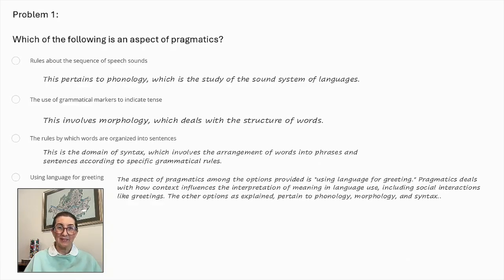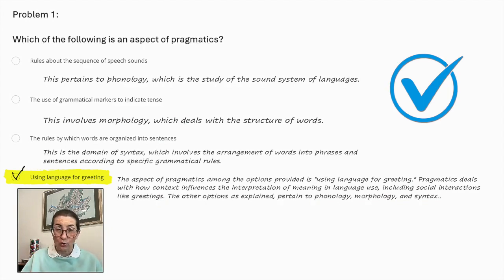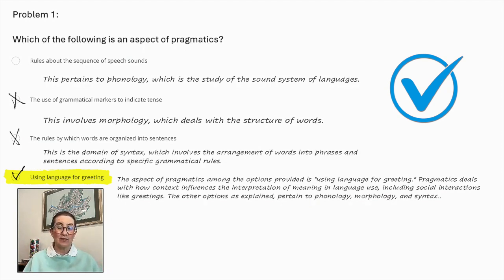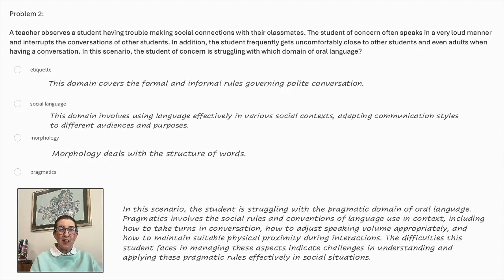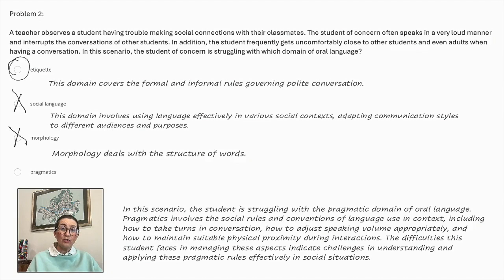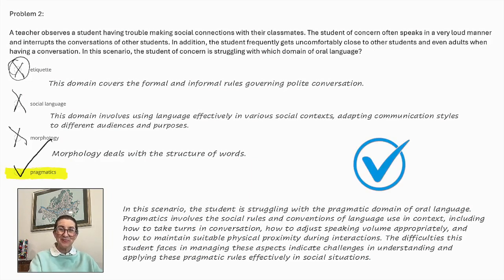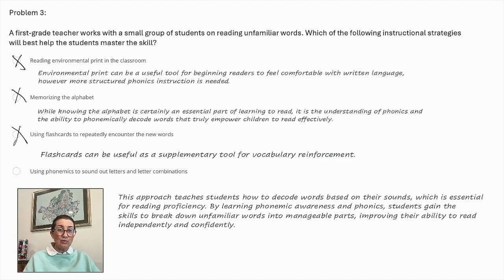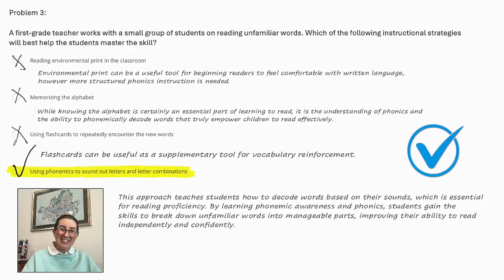Practice Questions for Phonological and Phonemic Awareness | Praxis Teaching Reading K-12 (5206)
📣Looking for authentic Phonological and Phonemic Awareness, including Emergent Literacy practice questions for the Praxis Teaching Reading K-12 exam (5206)?

Join certified teacher and Praxis coach - Fiona - as we walk you through the types of Phonological and Phonemic Awareness, including Emergent Literacy questions that you are likely to face. This video will provide step-by-step solutions for each question as well as strategy tips to help you save time & tackle any Phonological and Phonemic Awareness, including Emergent Literacy question that comes your way.

🔗 LINKS 🔗

🔎 CHAPTERS 🔎

00:00 - Intro
00:41 - Question #1
04:01 - Question #2
06:26 - Question #3
09:01 - Outro